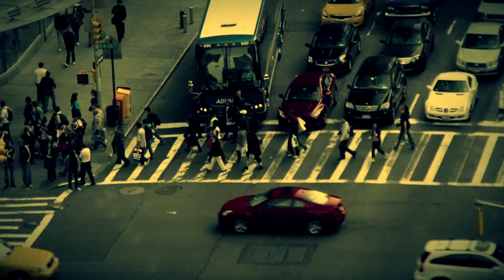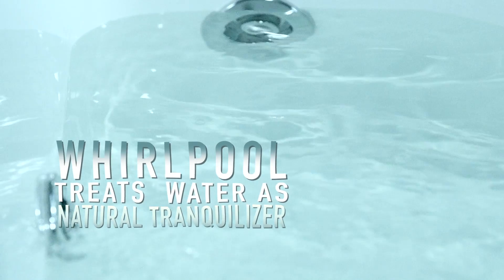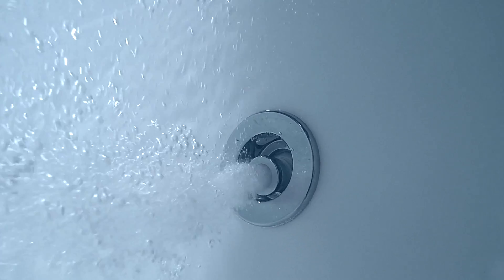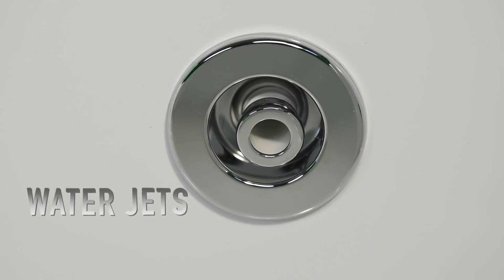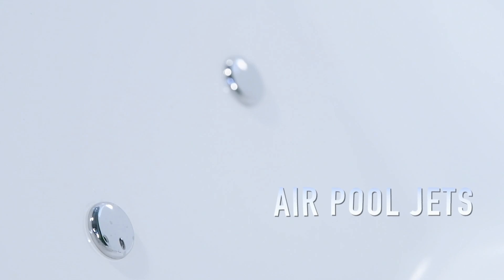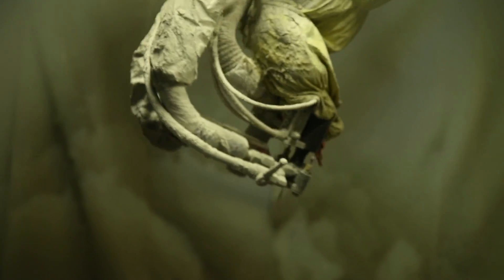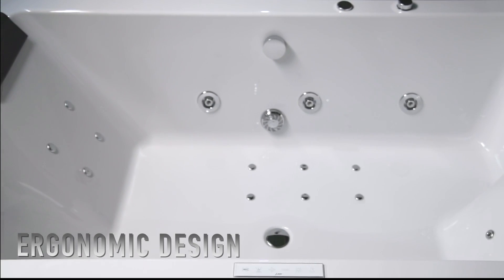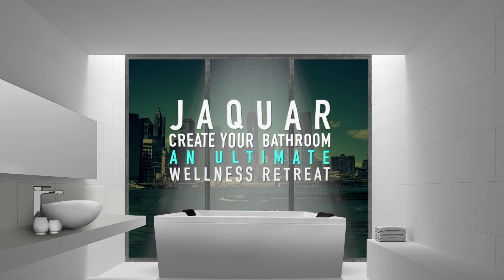Jaquar Whirlpool bathtub- Features and Advantages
What is a Whirlpool bathtub?

Whirlpool tubs with jets project water in a flowing, circular motion, providing a variety of health benefits such as relaxation, improved blood circulation, and muscle and joint pain relief. A Jaquar whirlpool bathtub provides you with everything you want, whether it's hot or cold water massages, lengthy restful soaks, or even chromotherapy.

With the help of Jaquar Whirlpool bathtubs, you may bring wellness into your house!  Our whirlpools look after your everyday well-being and happiness. Many people underestimate the significance of home wellness. Everyone deserves to unwind after a long day at work, and what better way to unwind than in a Jaquar Whirlpool bathtub? Unhealthy conditions play a significant role in a person's stress and sickness. Water massages, along with regular exercise, are a fantastic way to relieve stress.

Jaquar Whirlpool Bathtub installation is the first step towards home wellness and guarantees that you receive the tranquillity you need to rejuvenate yourself. A whirlpool tub with a jet is an element of home spa equipment that uses focused water massages to meet your specific demands. Your daily baths will be a complete health experience with a whirlpool bathtub installation. The Jaquar Whirlpool Bathtub includes a water massage and hydrotherapy system. The soothing bathtub has underwater jets and lighting to enhance your refreshing experience.

Check out Jaquar’s Fonte Whirlpool bathtub today!
Fonte Whirlpool - Airpool Combi system | 12 Air Jets | Jaquar

Check out our blog on how to find the ideal bathtub for your home:  Find the Ideal Whirlpool Bathtub for Your Home | Jaquar